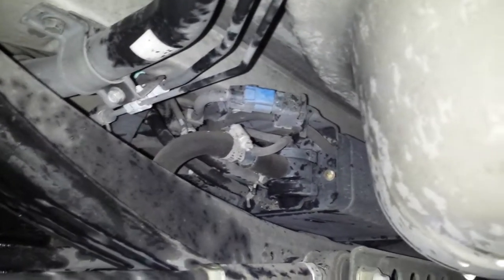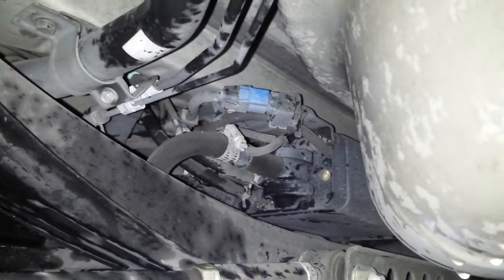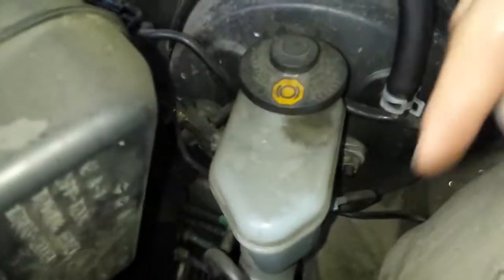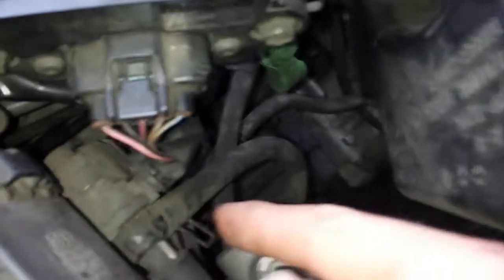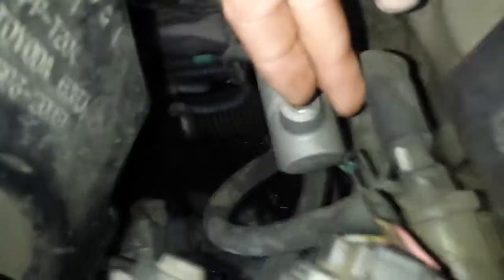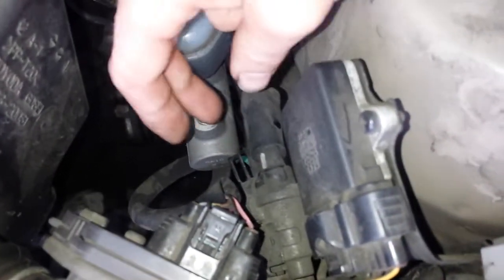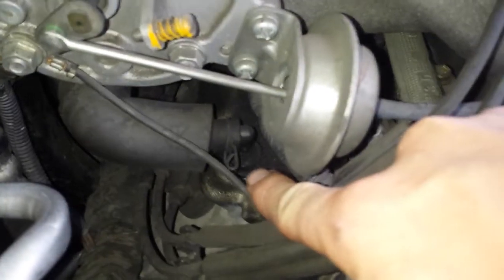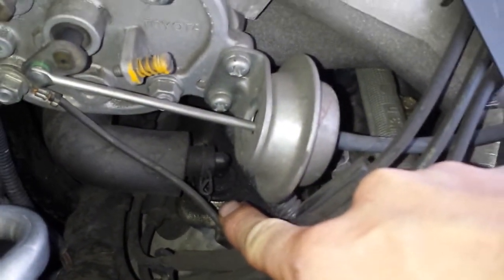Toyota Camry emissions: PCV valve, EVAP canister, EVAP solenoid, & EGR valve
Scott Brown shows you the location of the PCV valve, EVAP canister, EGR valve, and EVAP vent solenoid on this 2000 toyota Camry v6. also: Daihatsu Altis This site contains affiliate links for which I may be compensated.